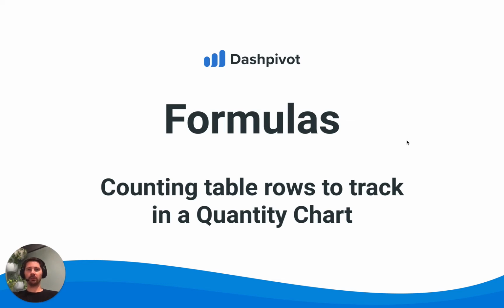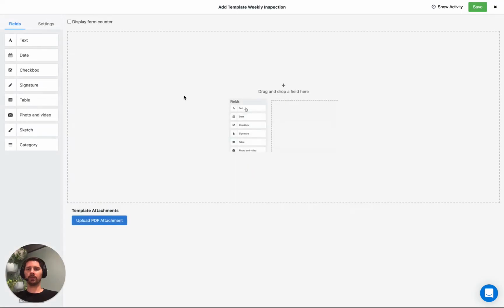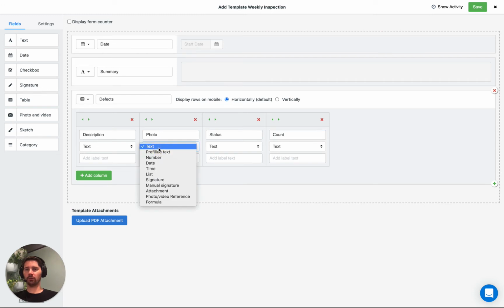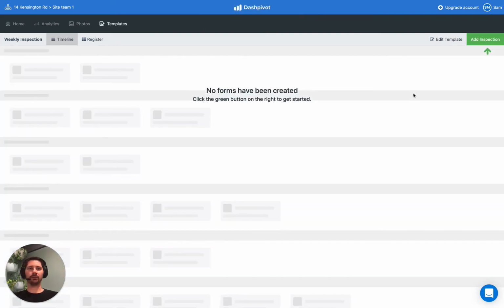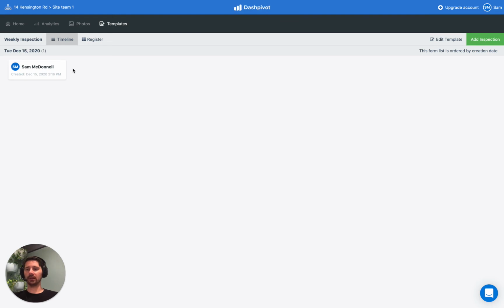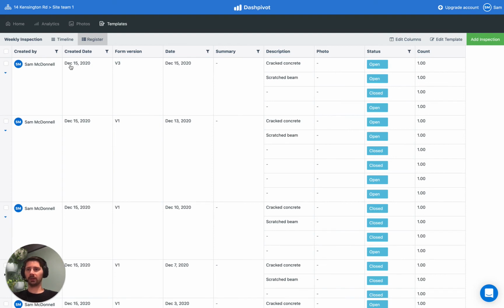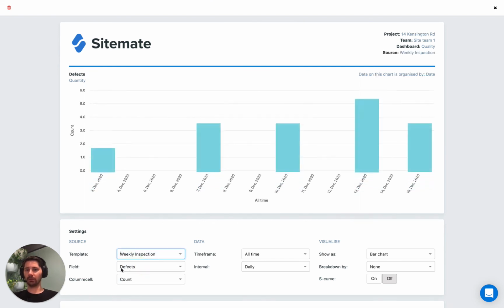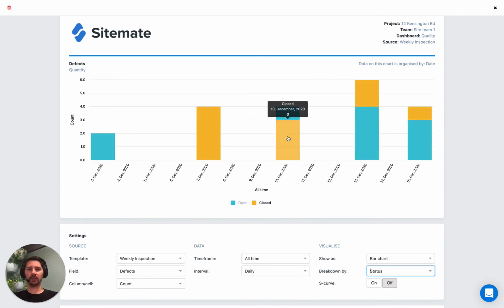Dashpivot Formulas: Counting table rows with Quantity Charts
See how you can use Dashpivot formulas and quantity charts to count your table rows for use cases like defects, issue tracking and other critical processes